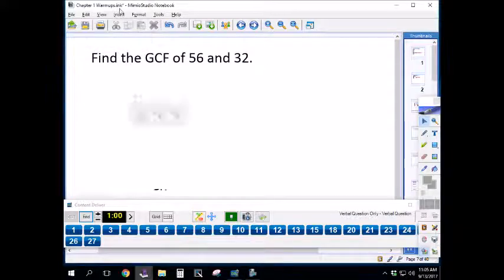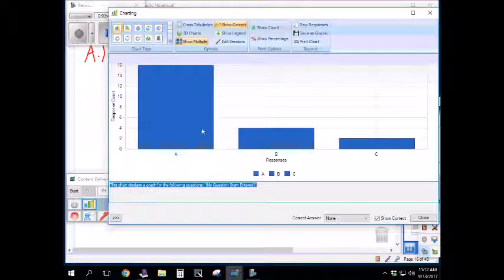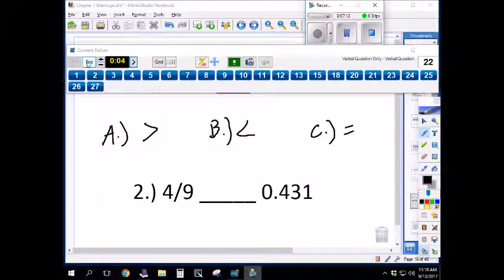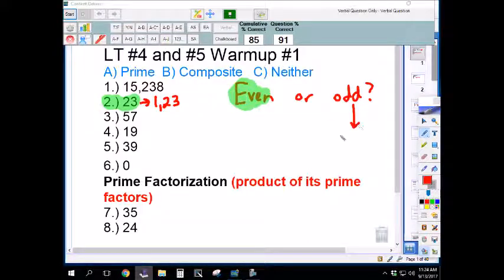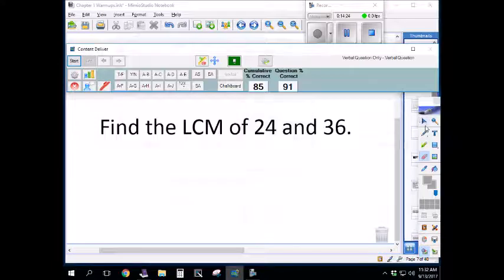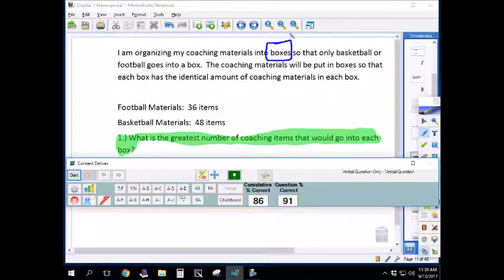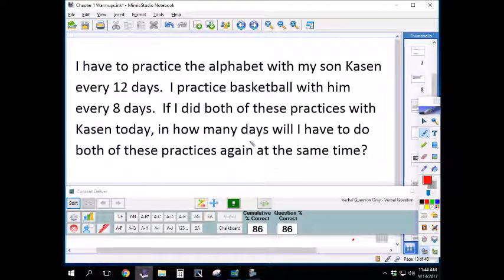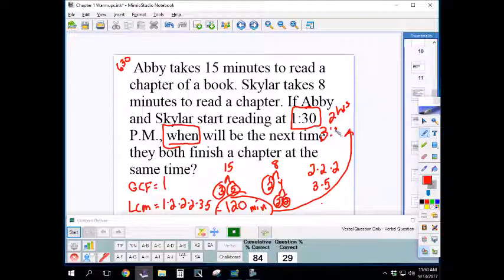Chapter 1 Formative Review Video 17 18